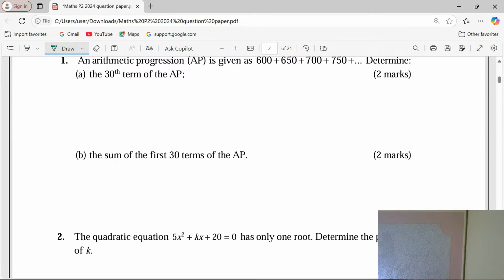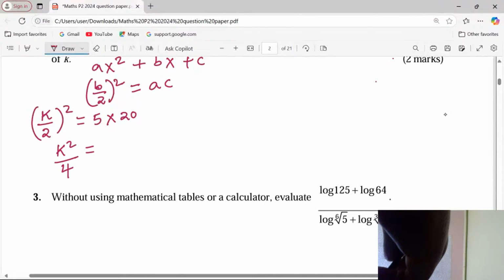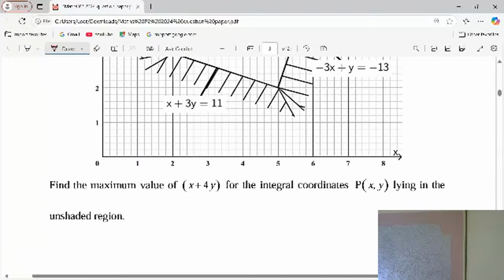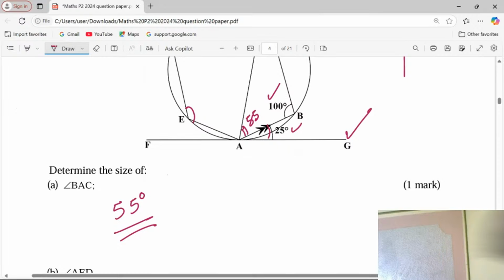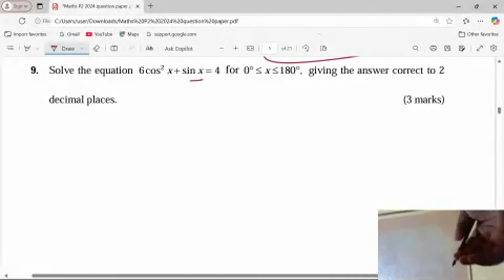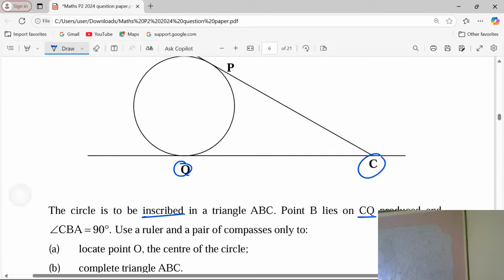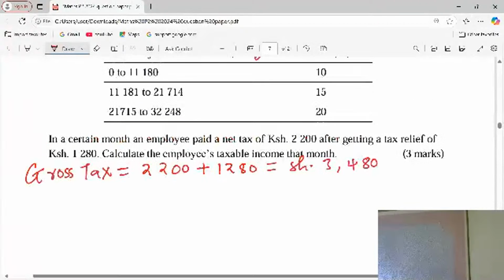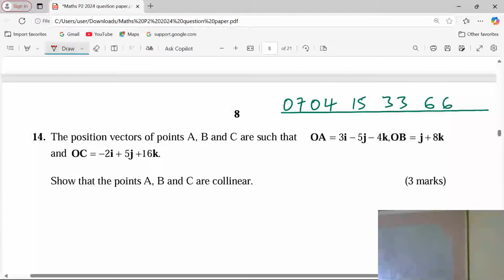KCSE 2024 MATHEMATICS PAPER 2, SECTION 1 REVISION